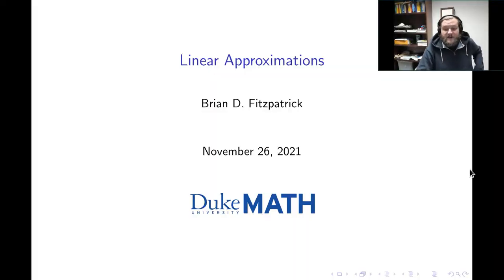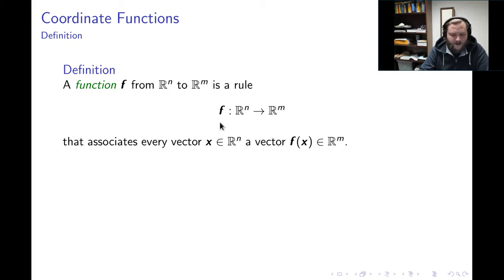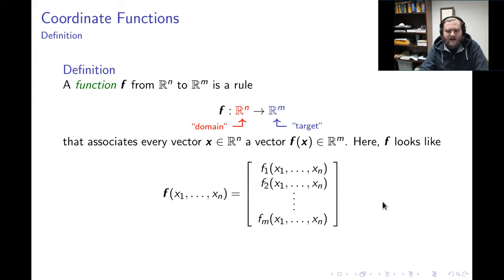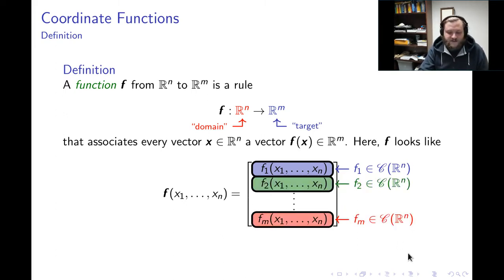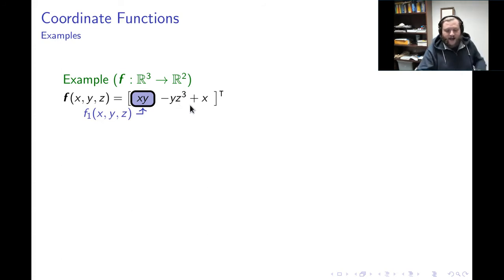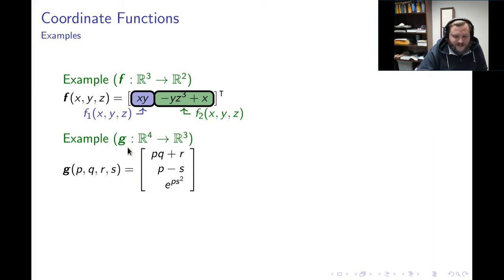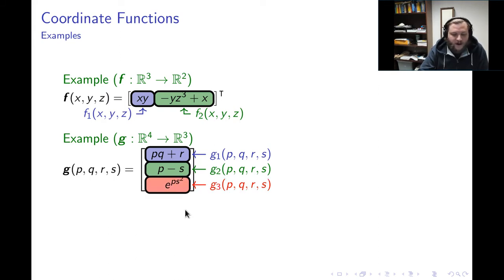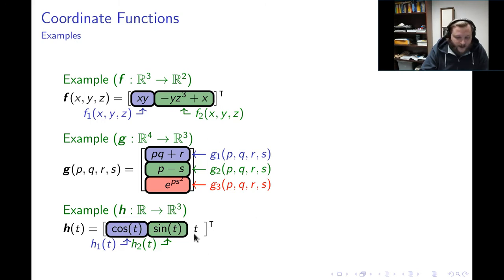Linear Approximations: Part 1/4 "Coordinate Functions"